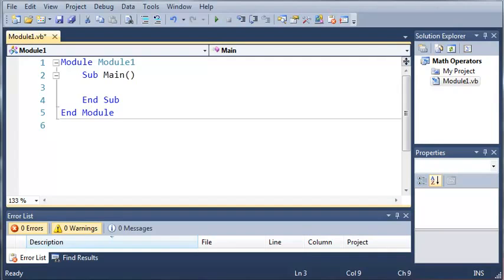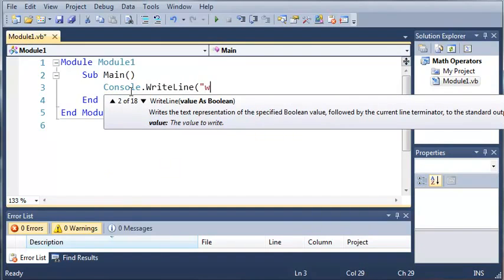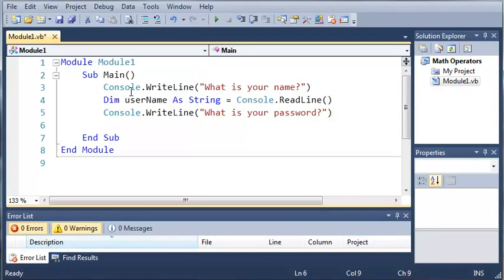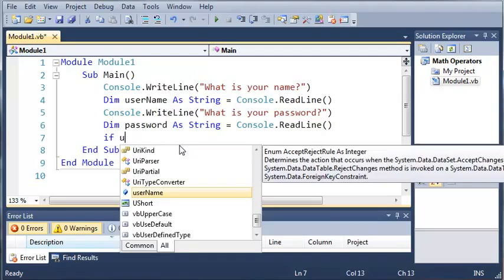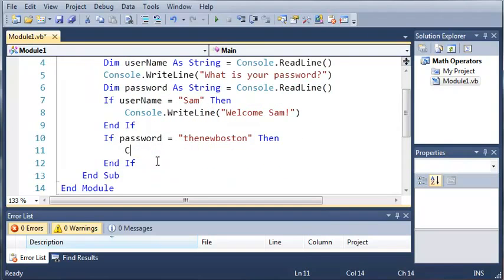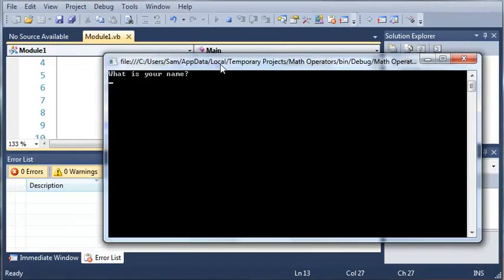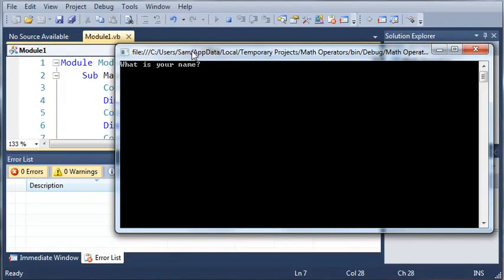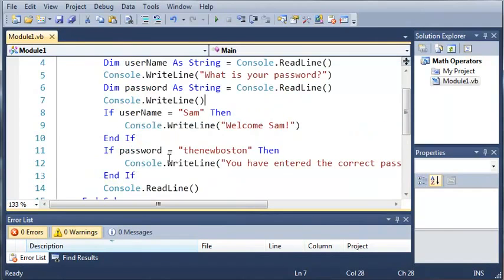Visual Basic Tutorial 13 If Statement